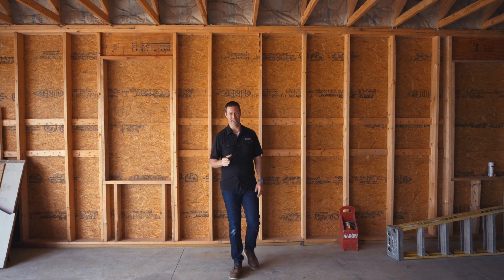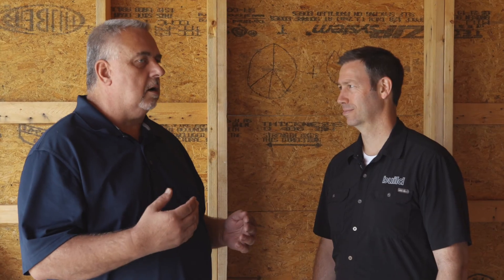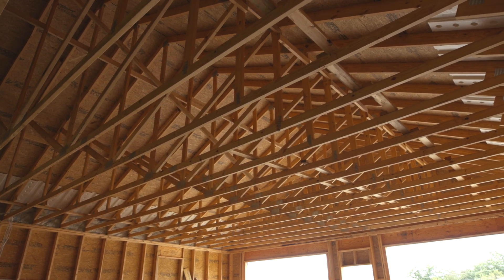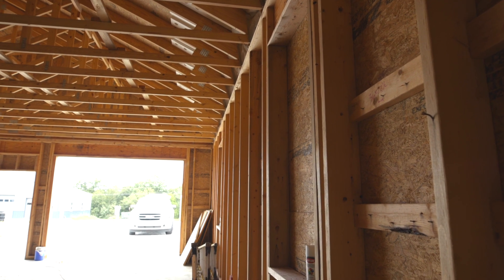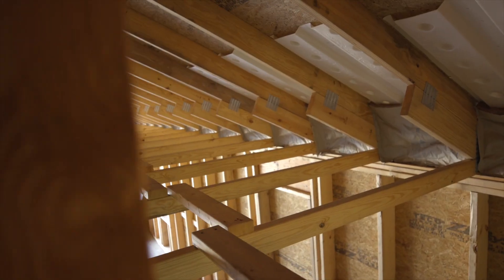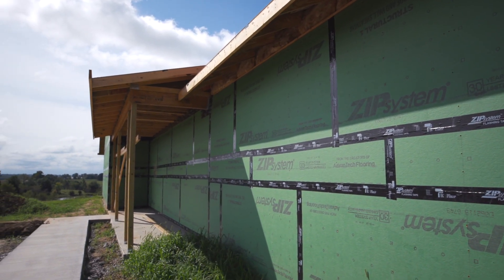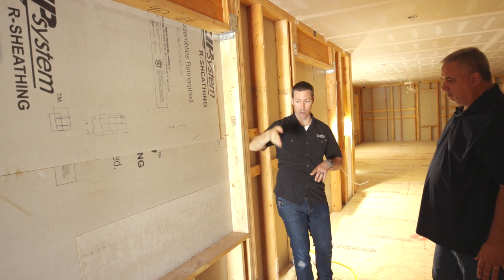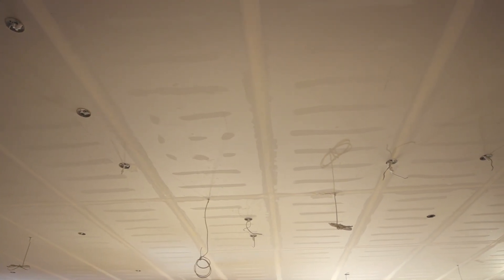Traditional vs Advanced Framing - Details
A well-framed house Is the start of a well-built house. That’s why it’s so important to ask: are we framing on 16 or 24 inch centers? Matt is on the scene with architect Steve Baczek to dive into the differences. First and foremost, Baczek wants us to stop calling this “advanced framing,” Instead, he refers to it as “smart” framing. Every house is unique and requires best-fit decision-making. So, it’s not necessarily about saving lumber or money, it’s about being smart from the start.

And what’s some of the best advice Steve has heard from an admired building scientist? When asked: what’s the best wall I can build? The answer is simple:  Put as much insulation on the outside of the house as possible.